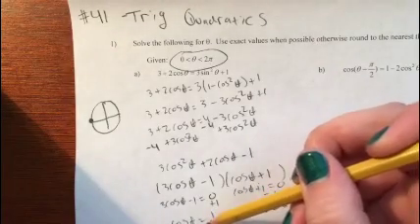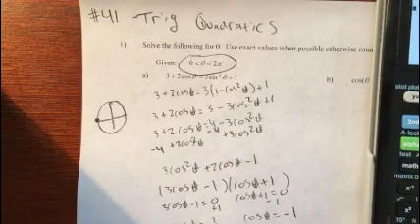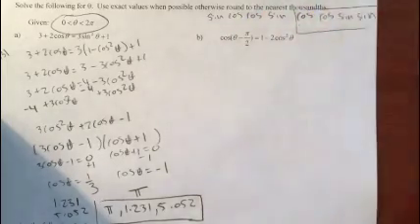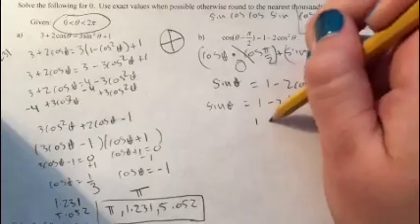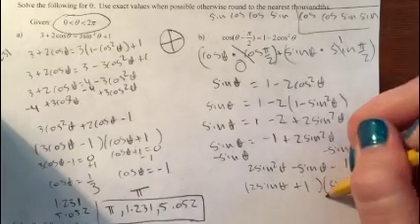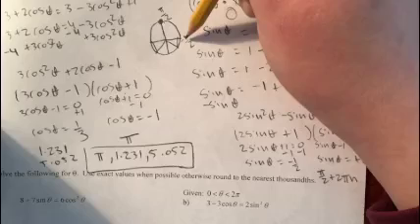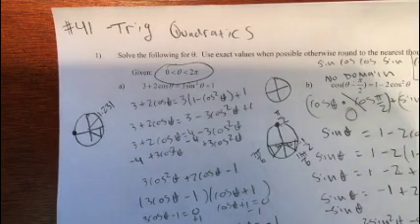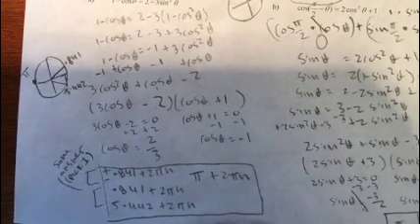Trig Quadratics Tutorial 2017 Grace Moore Block 1 Small